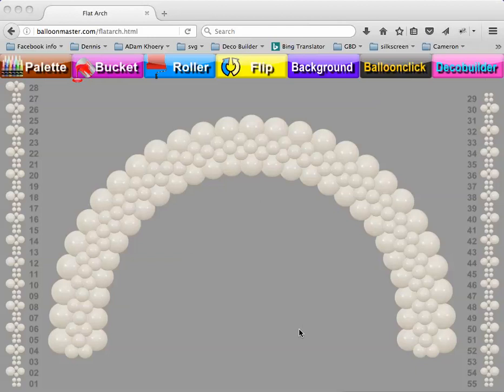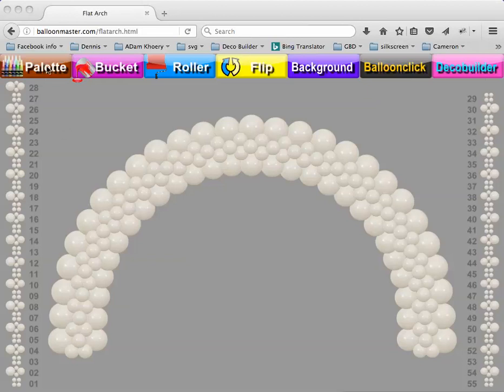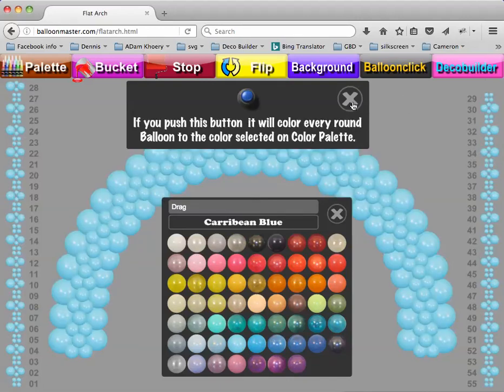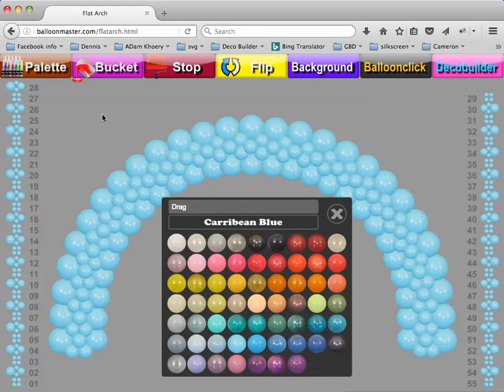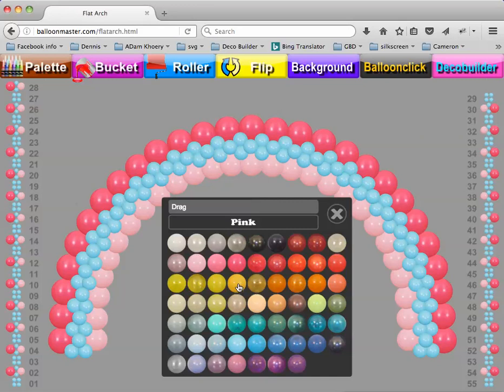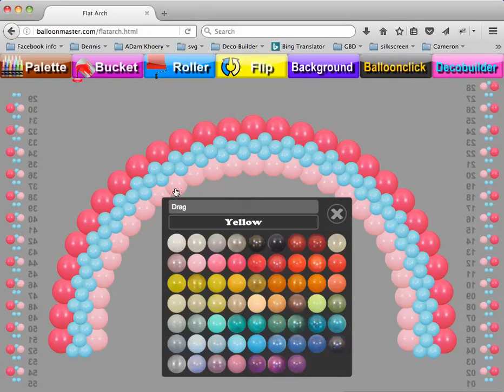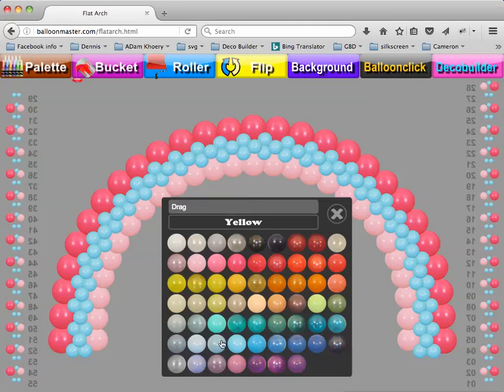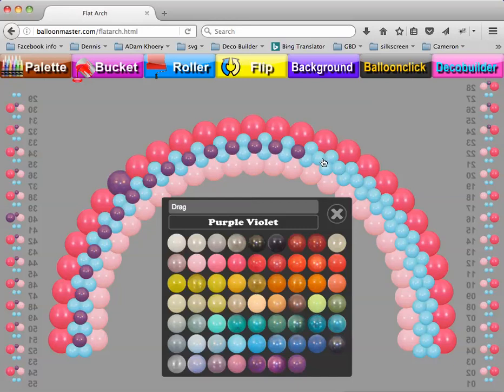Flat Arch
Flat Arch Recipe Maker